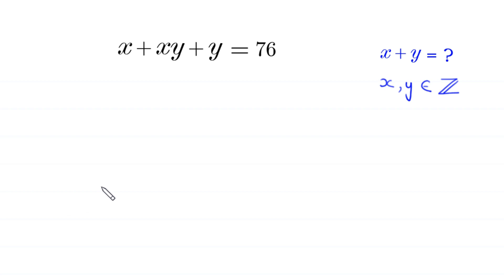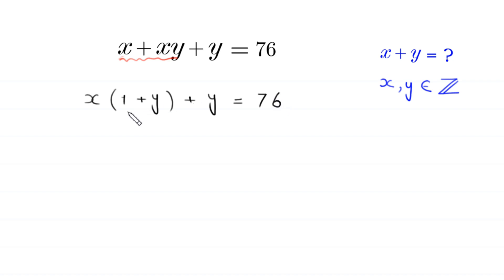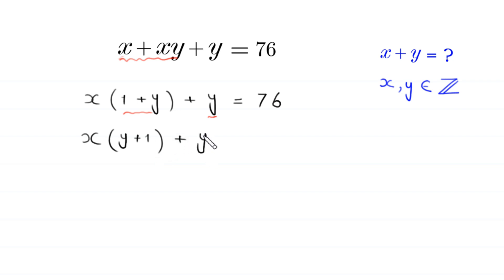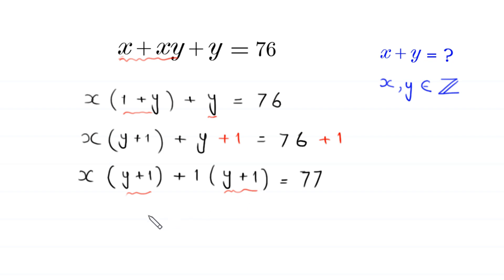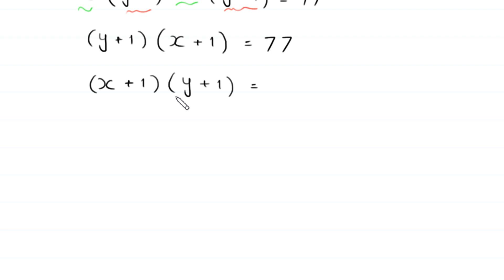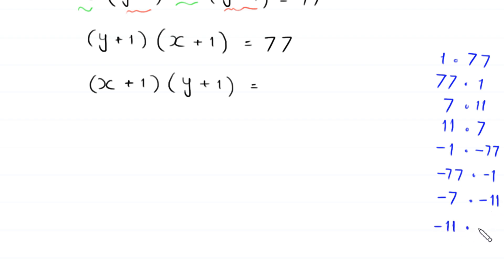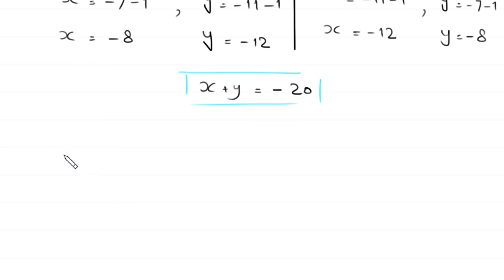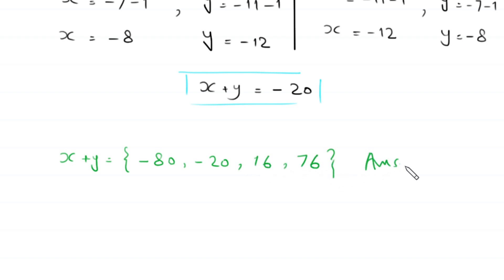A Nice Algebra Problem | Math Olympiad | Find x+y=?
math olympiad
olympiad math
math
maths
algebra
algebra problem
equation
exponential equation
a nice exponential equation
radical equation
a nice radical equation
math tricks
imo
Find the value of x+y?
How to solve x+xy+y=76

In this video, we'll show you How to Solve Math Olympiad Question A Nice Algebra Problem x+xy+y=76 in a clear , fast and easy way. Whether you are a student learning basics or a professtional looking to improve your skills, this video is for you. By the end of this video, you'll have a solid understanding of how to solve math olympiad exponential equations and be able to apply these skills to a variety of problems.